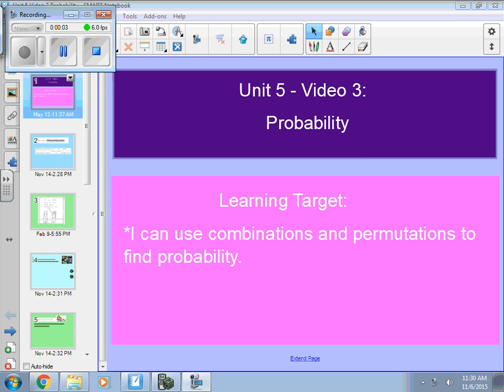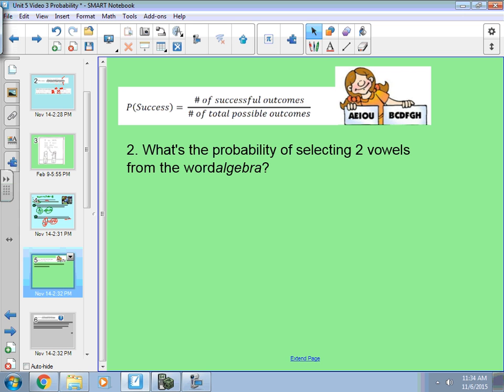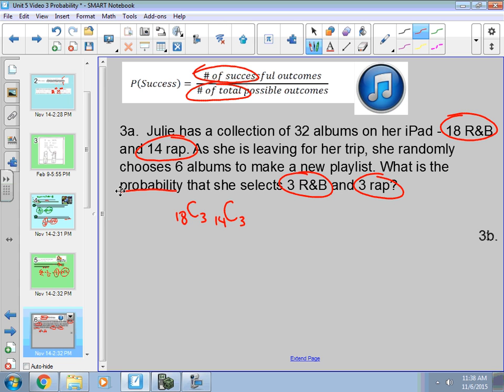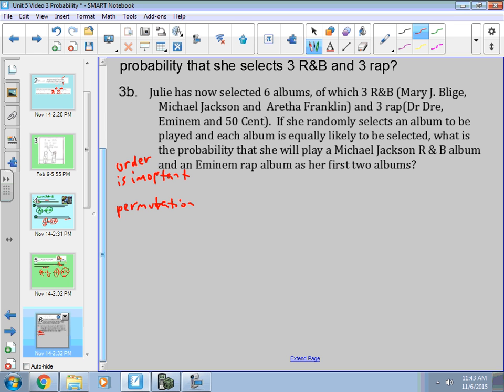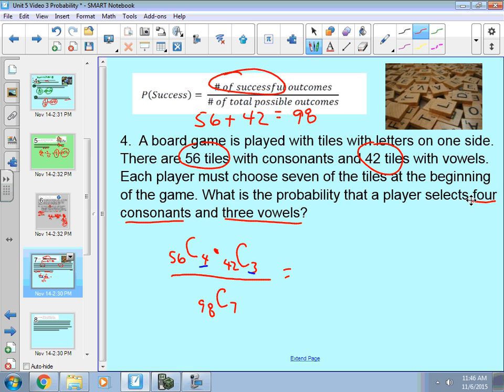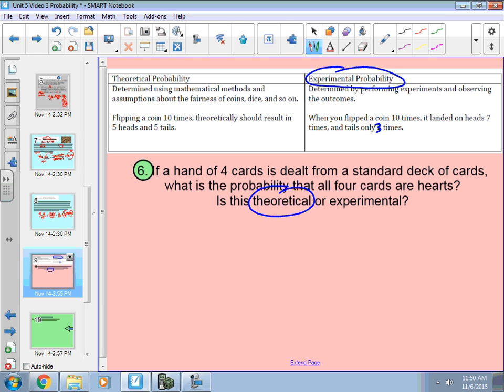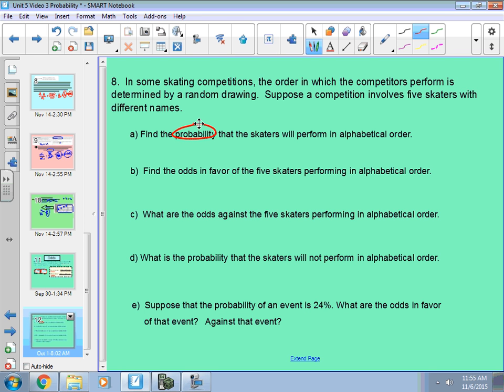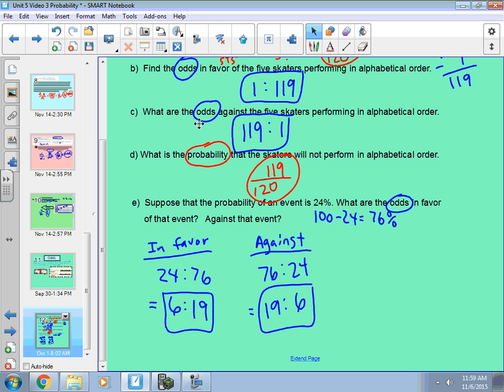Unit 5.3 Probability and Odds